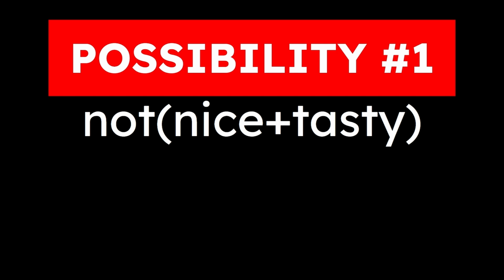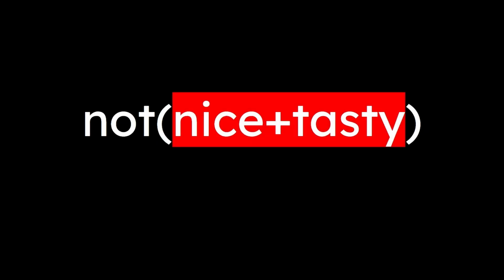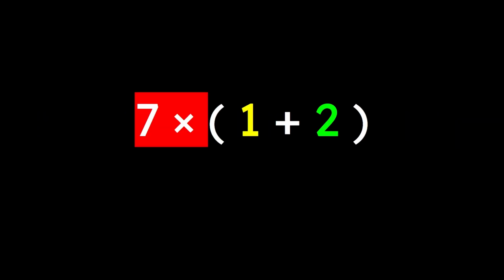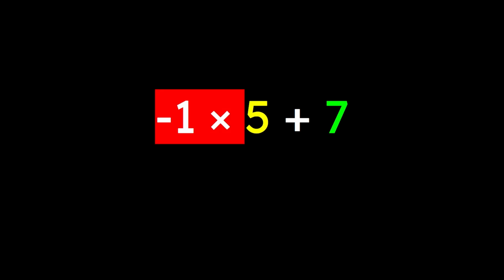THE MATHS OF LANGUAGE (We do it ALL THE TIME)